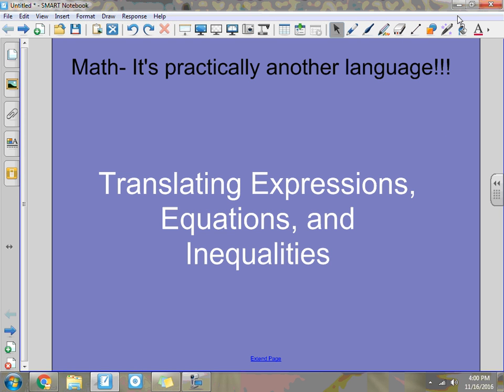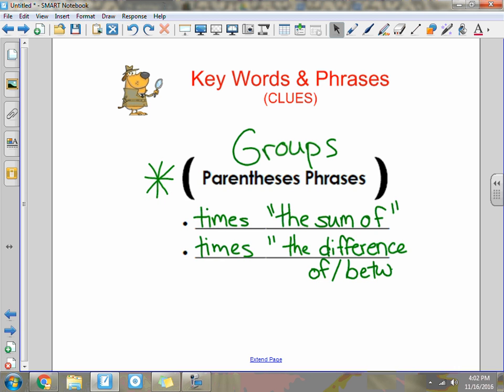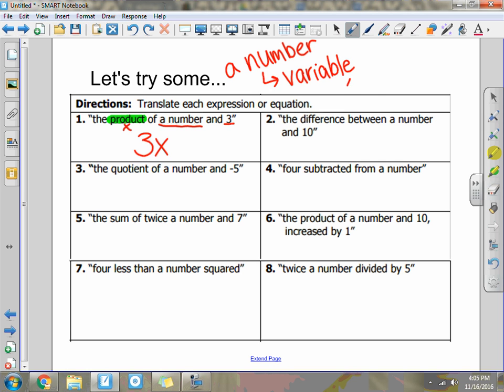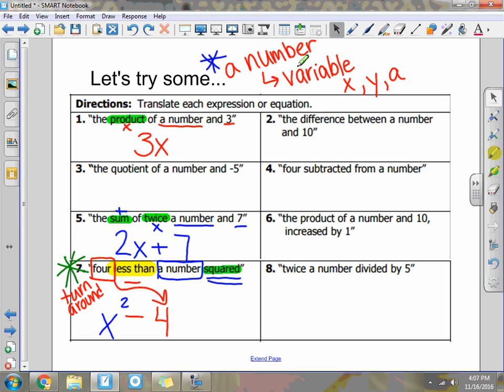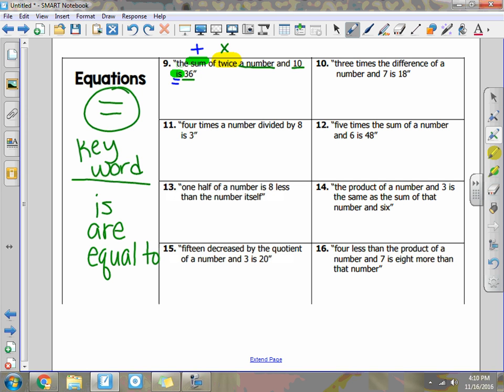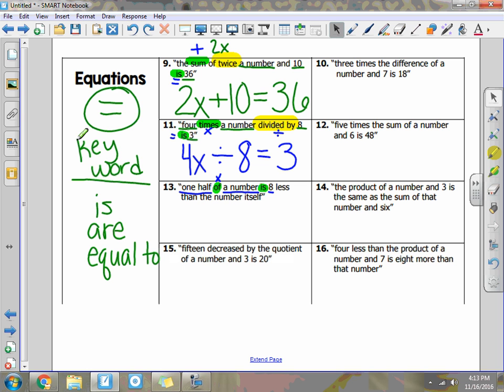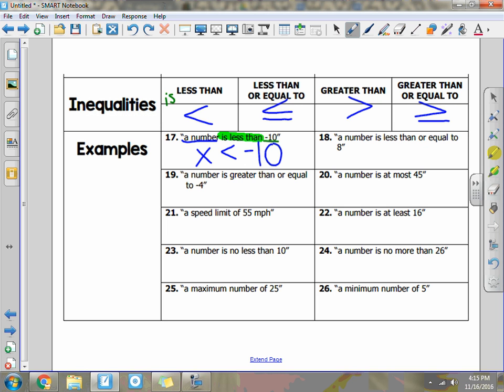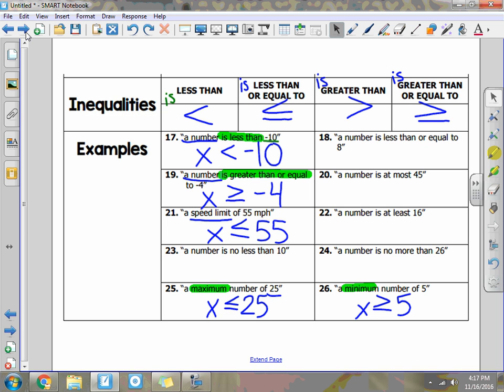Translating Expressions, Equations, and Inequalities Notes Video